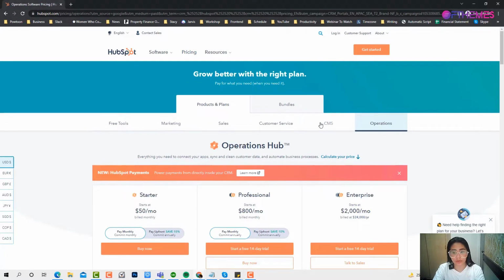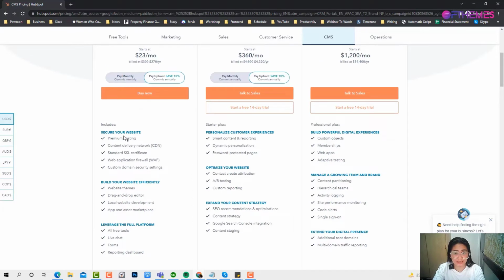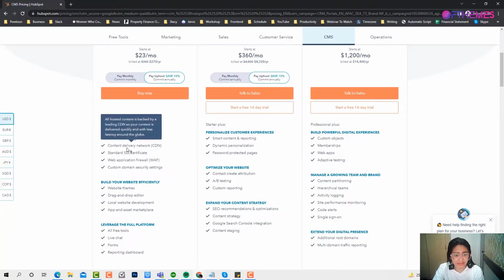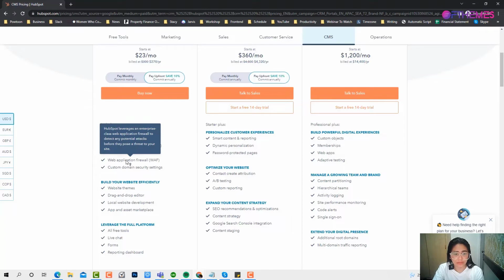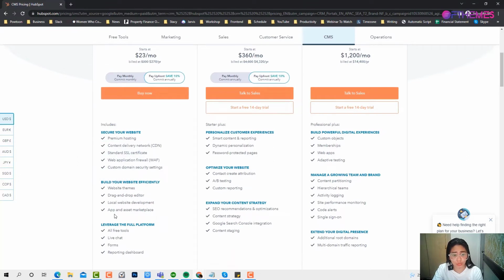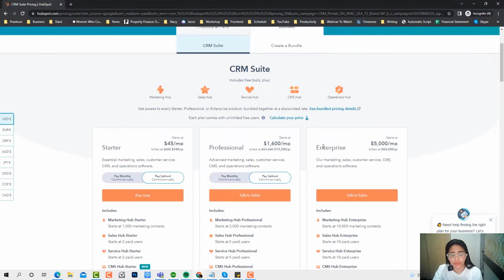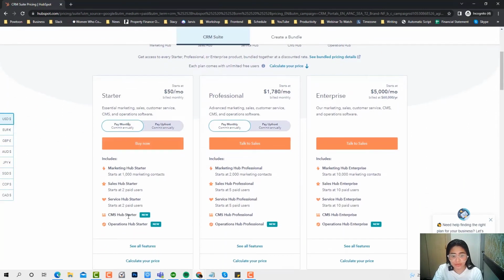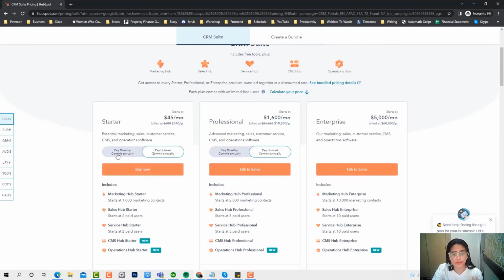Why CMS Hub Starter is Best for Small Business Websites?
Now my favorite CMS for businesses gets more affordable and in this video I'll explain why it's best choice for small businesses.

Do like the video if you learned a new thing and share it with your colleagues. Let me know what do you think in the comment section. Thanks.